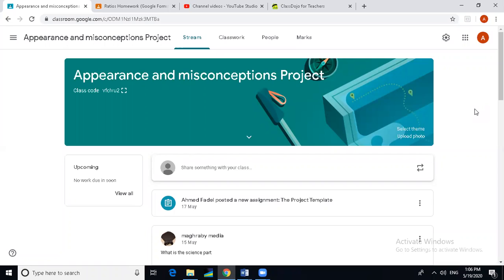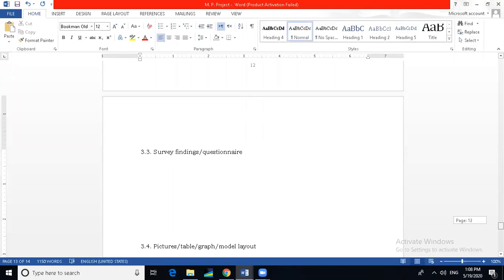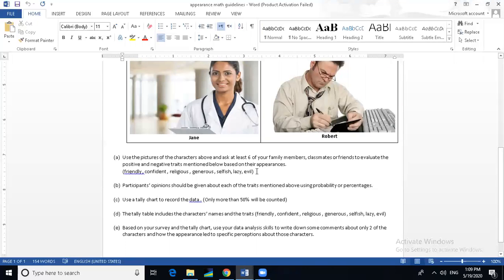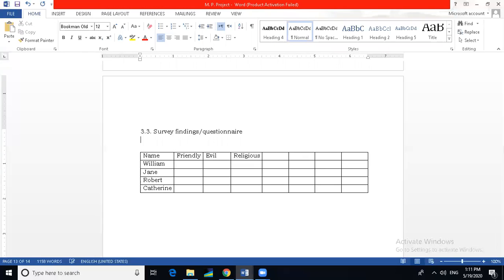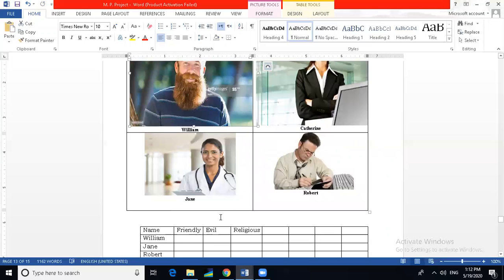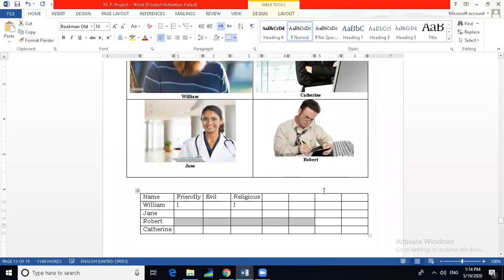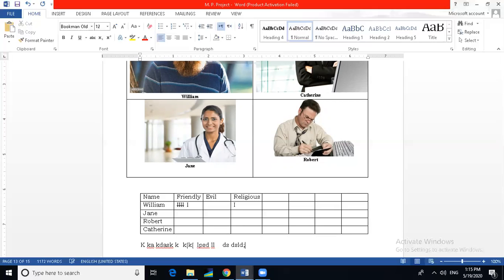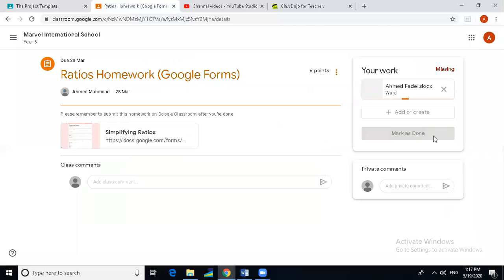How to do and submit Appearance and Misconception project